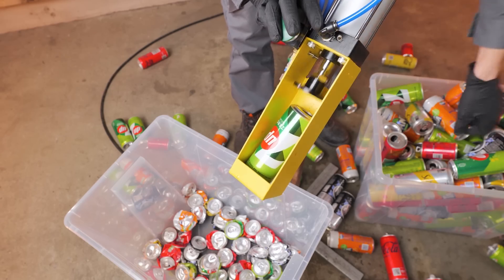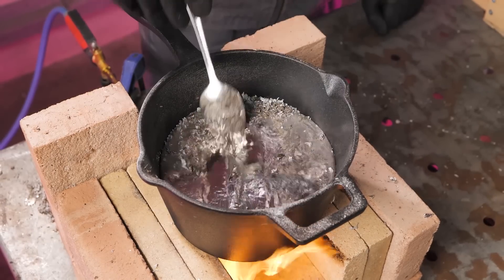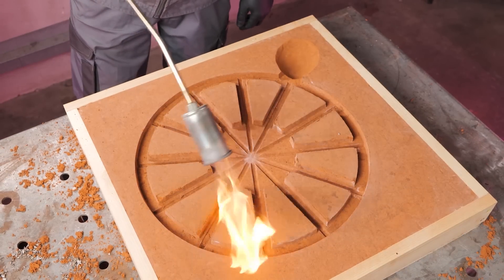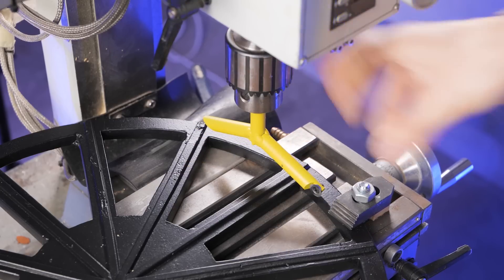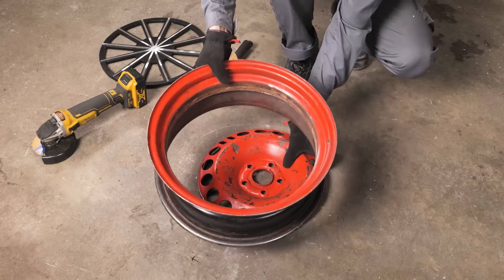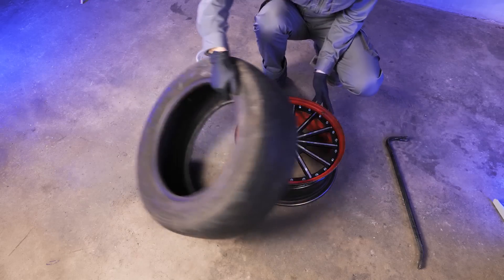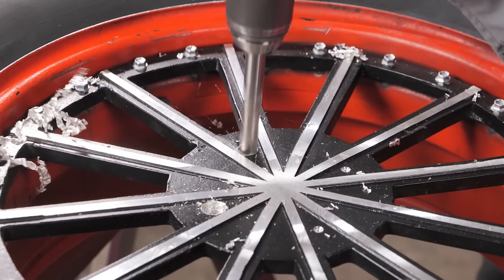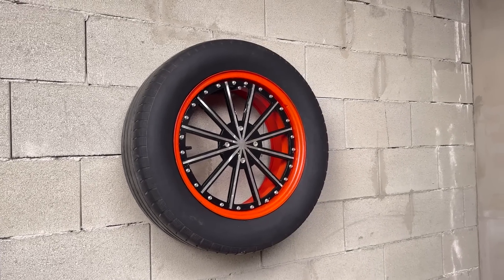Second life of aluminium cans ♻️ melting aluminium cans 🔥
In this video, I decided to explore how to recycle empty aluminum cans.
I'm passionate about the idea of recycling waste♻️

Now, I'm calculating how much aluminum I can obtain by recycling 200 soda cans. The results of my experiment are showcased in my latest video.